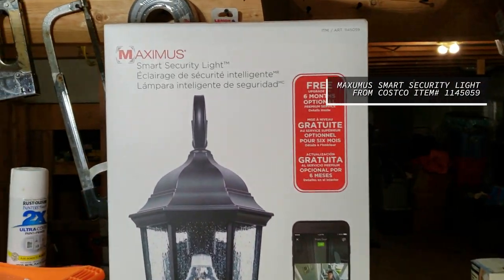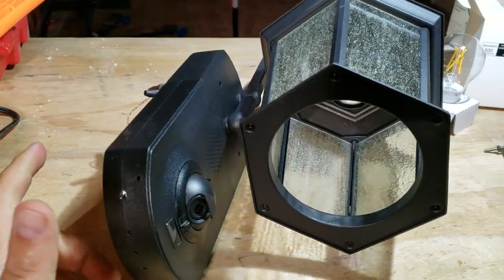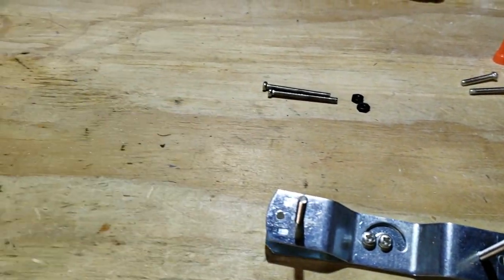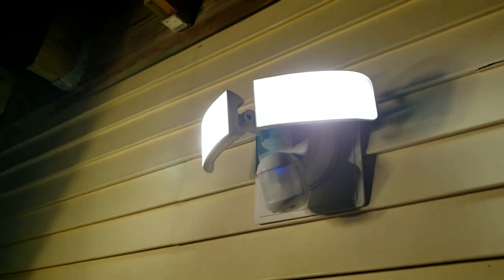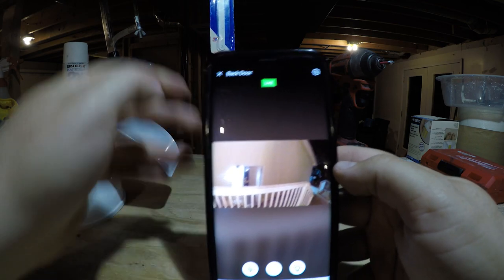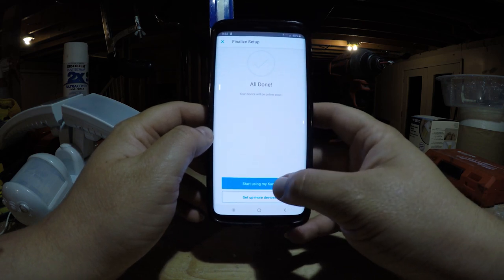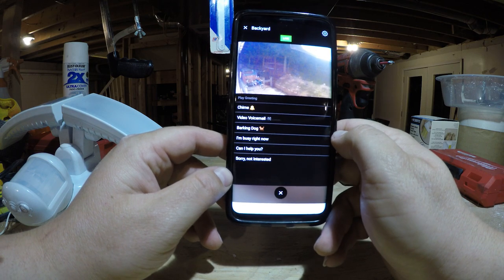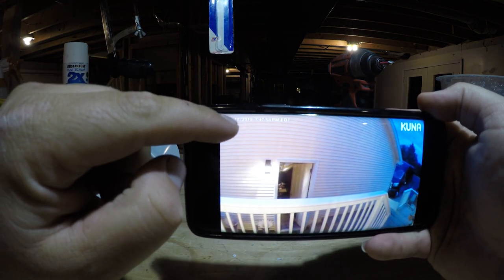MAXIMUS SMART SECURITY LIGHT REVIEW BY KUNA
JUST A UNBOXING REVIEW AND A QUICK INSTALL/SETUP  ON THIS SMART SECURITY LIGHT FROM COSTCO.